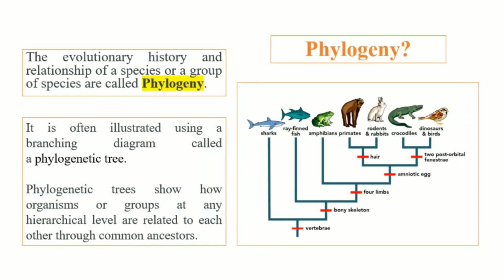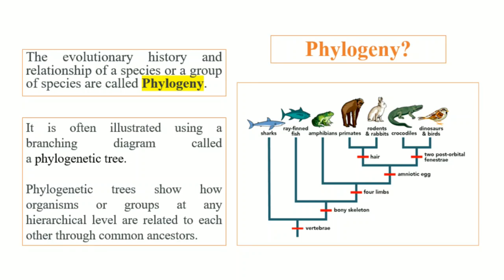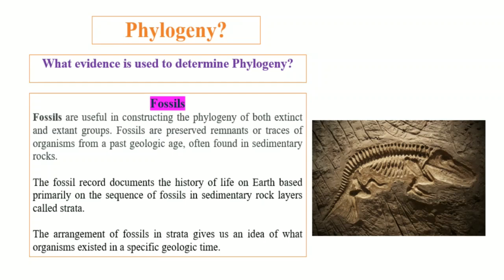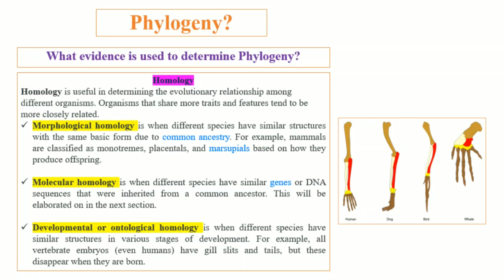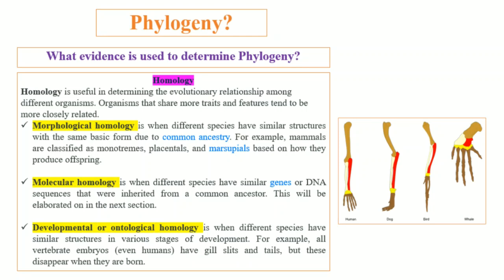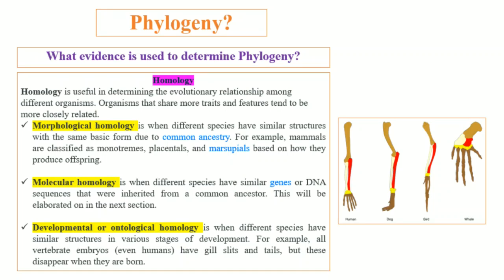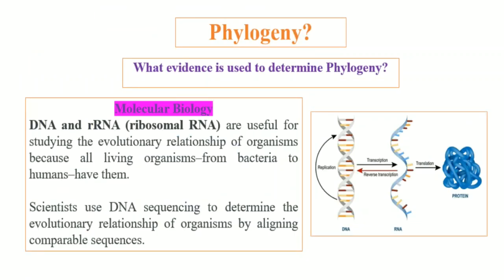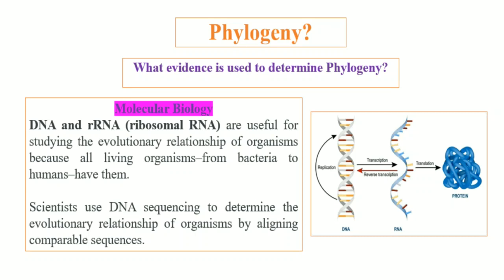Phylogeny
We explained phylogeny and various evidences used to depict phylogeny